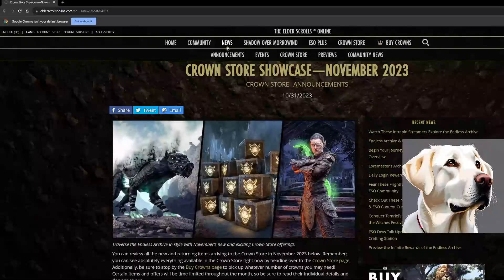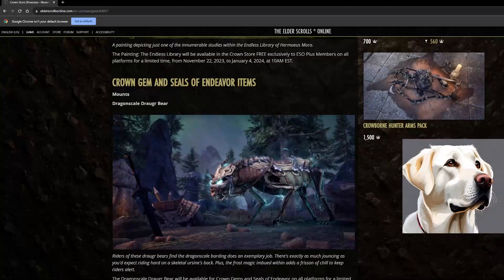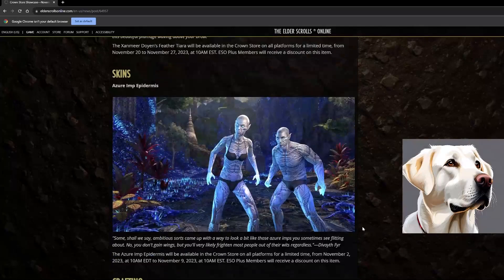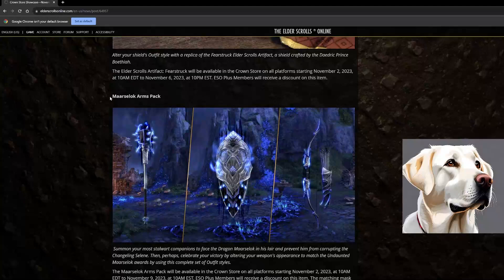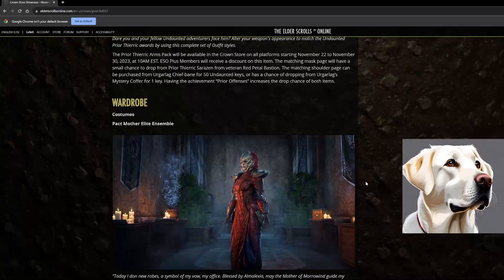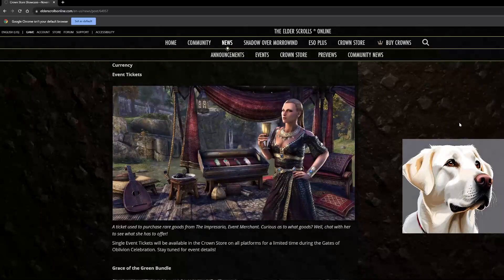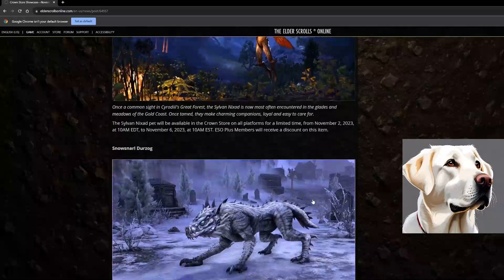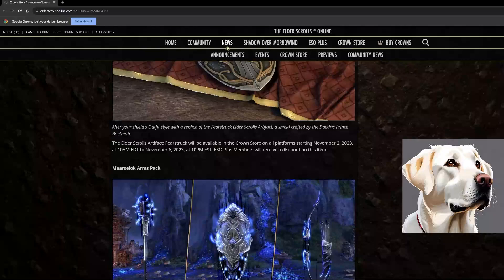November Crown Store Showcase Lookin' NOICE!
In today's video we go over the November Crown Store Showcase for 2023 on elderscrollsonline.com! Some great stuff in here - especially the weapon packs!!

Timestamps will be below to help you easily navigate any part of the video quickly! Thank

0:00 Intro
0:25 ESO Plus Deals
1:22 Crown Gem And Seals Of Endeavor Items
2:24 Adornments
2:50 Skins
3:35 Crafting
6:25 Wardrobe
7:36 Crates
7:57 Events
8:51 Housing
9:15 Mounts
9:42 Pets
10:00 Polymorphs
10:07 Special Promotions
10:22 Outro